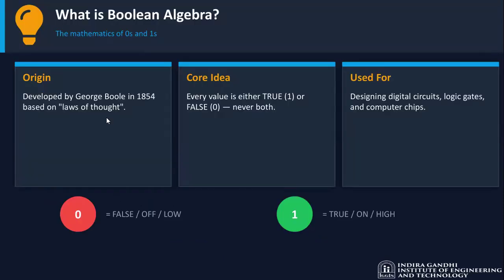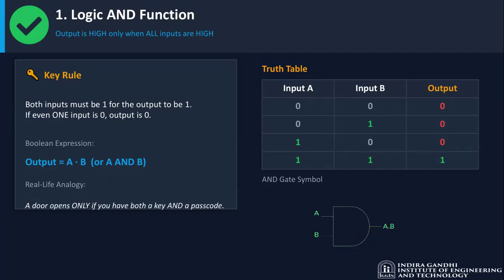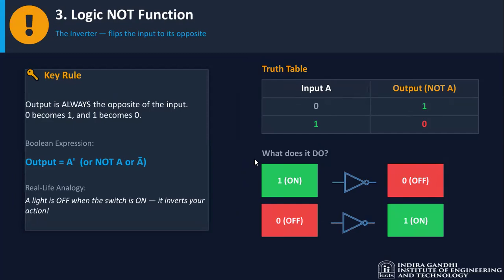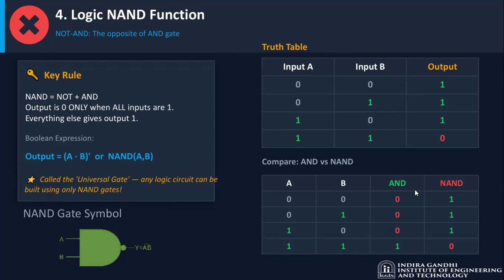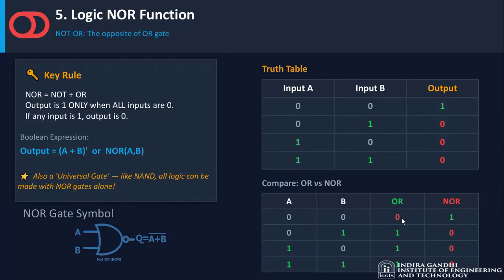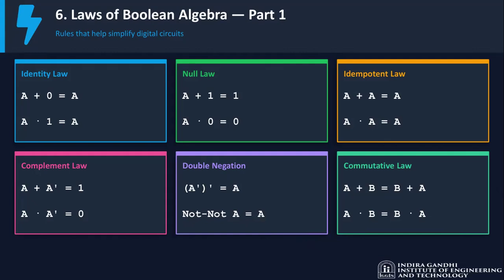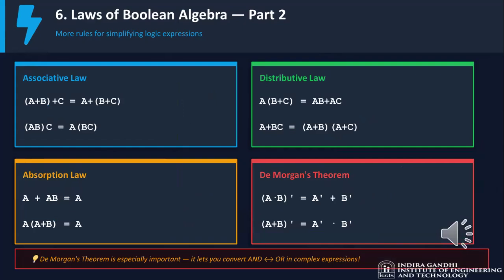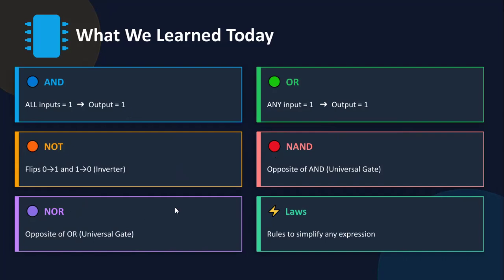Explore the basics of digital electronics with this quick guide to logic gates and Boolean laws.